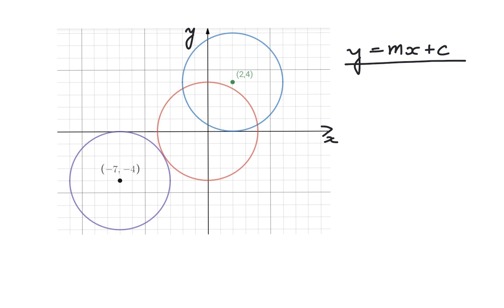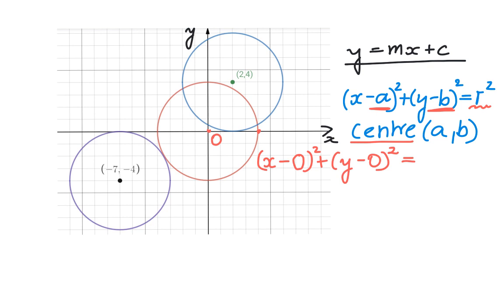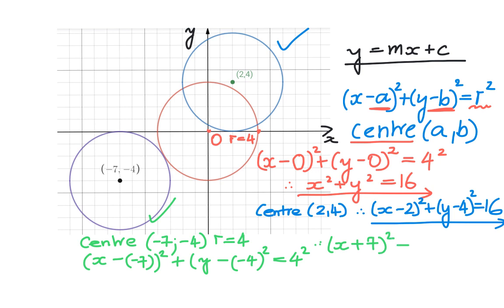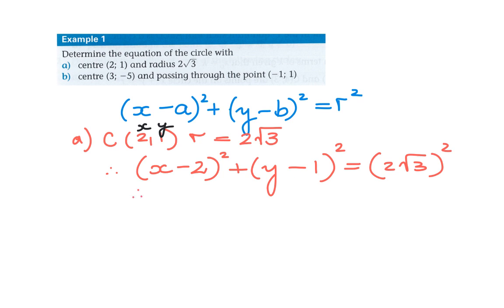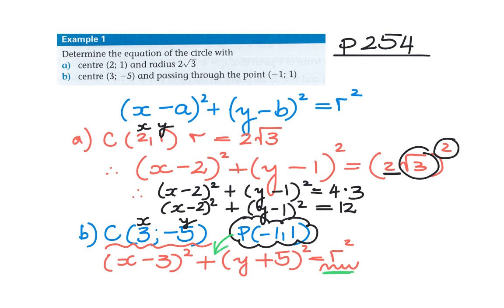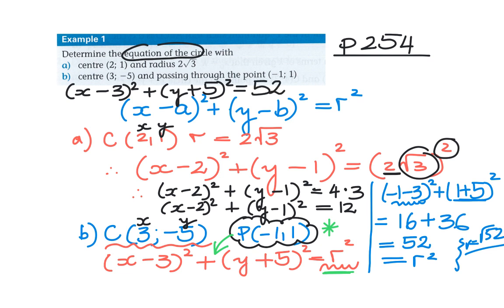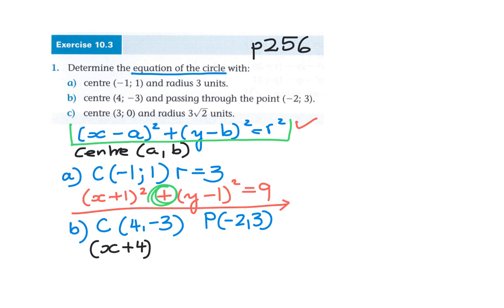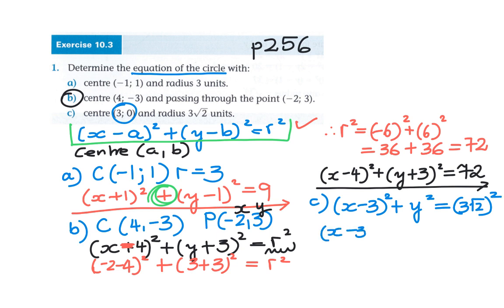Coordinate Geom1 Introduction to circles